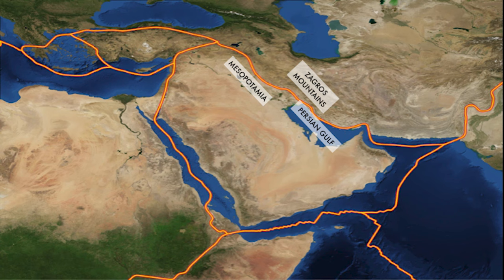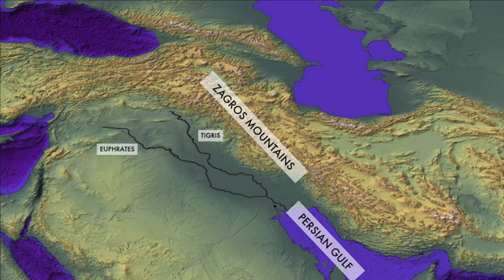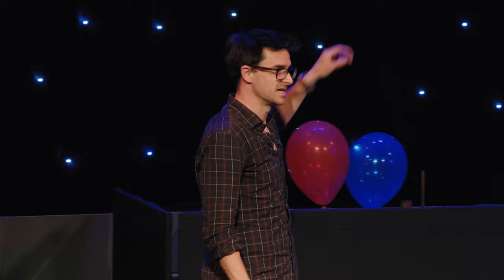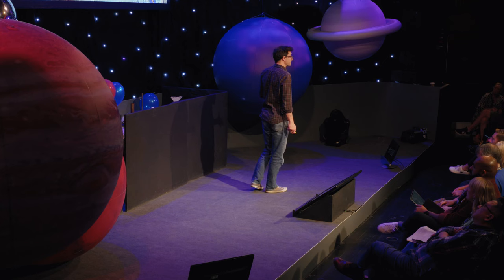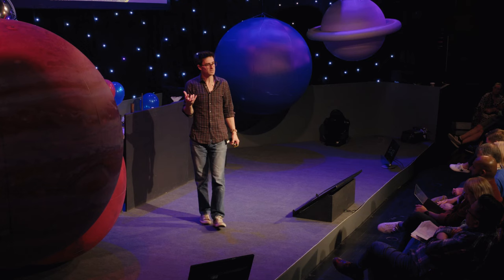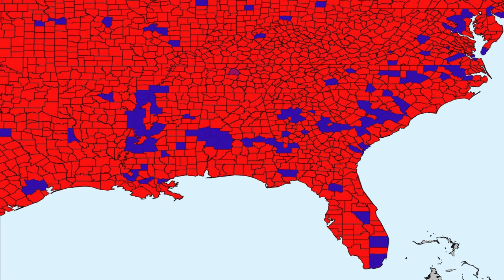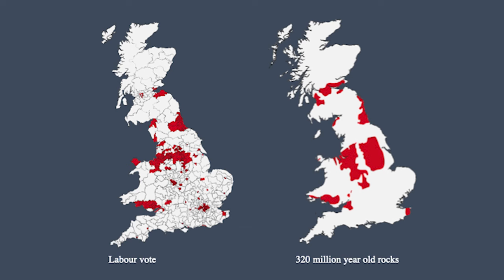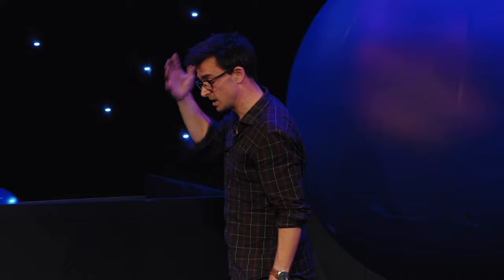How the Earth can shape your political views | Lewis Dartnell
Prof. Lewis Dartnell is best known as one of the UK’s most popular science communicators with multiple bestselling books addressing topics as wide as the possibilities of life in the Universe to how humanity could rebuild civilisation after an extinction-level event.

He comes to TDC23 to talk about the unseen ways that geology has impacted the course of humanity. From the pecularities of the equator in East Africa to the formation of the Mediterranean Ocean to coal deposits in the UK. You’ll be surprised to learn the Earth’s role in shaping humanity from our origins right through to present day.

Lewis Dartnell is an astrobiology researcher and professor at the University of Westminster. He is the author of five books, including ‘Being Human: How our Biology shaped World History’ and ‘Origins’, which has been translated into 26 languages. He writes for the Guardian, The Times and New Scientist. ‘The Knowledge: How to Rebuild our World after an Apocalypse’ was the Sunday Times ‘New Thinking’ Book of the Year and international bestseller, and a copy of it exists on the surface of the Moon.